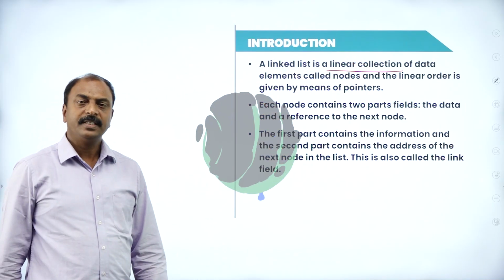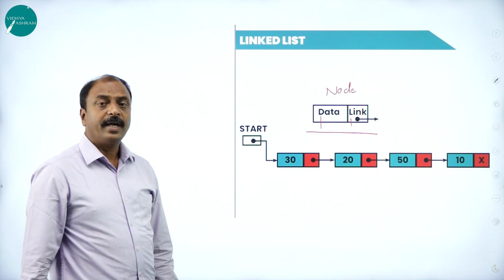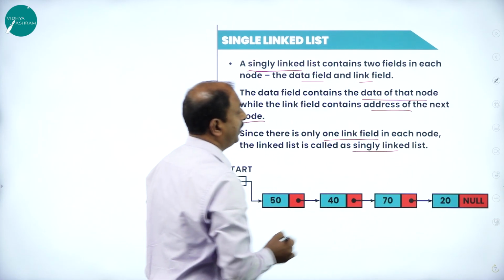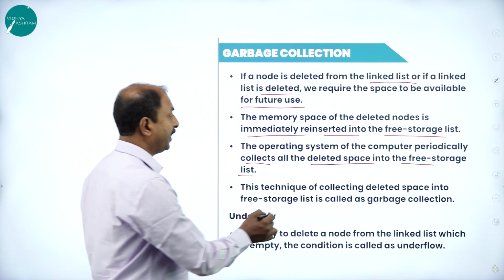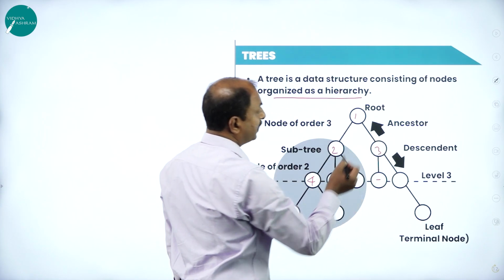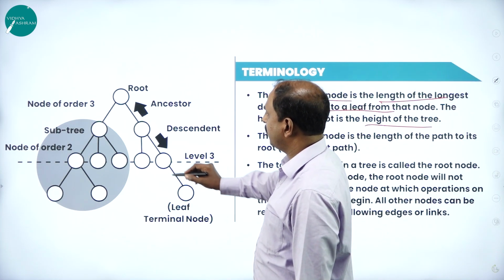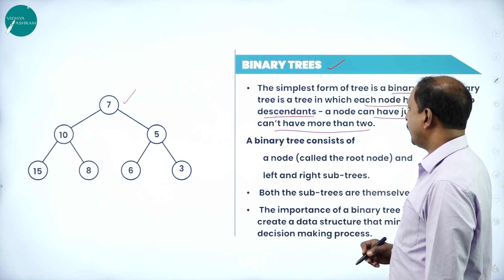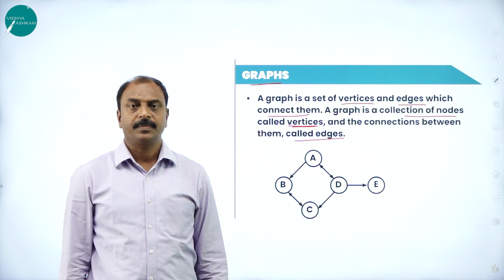DAY 85 | COMPUTER SCIENCE | II PUC | DATA STRUCTURE | REVISION | L3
Class : II PUC
Stream : SCIENCE AND COMMERCE
Subject : COMPUTER SCIENCE
Chapter Name : DATA STRUCTURE
Lecture : 3